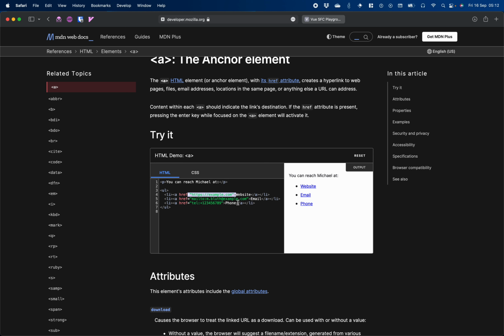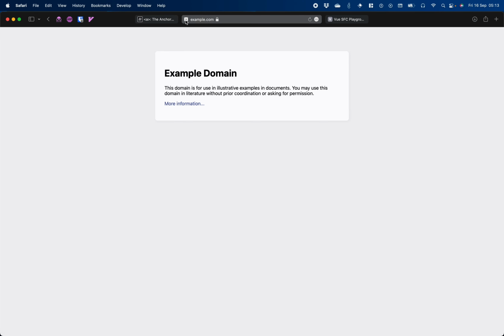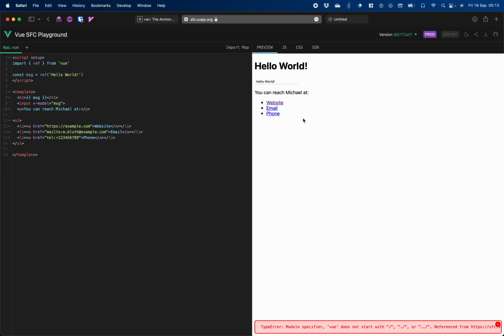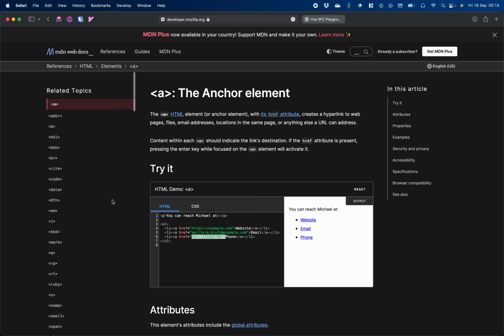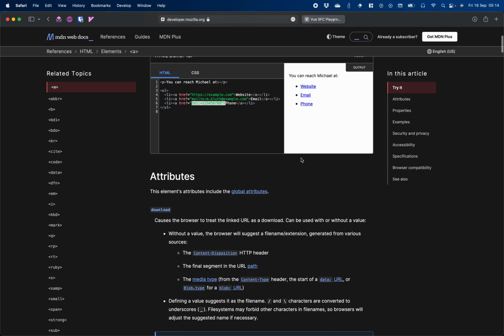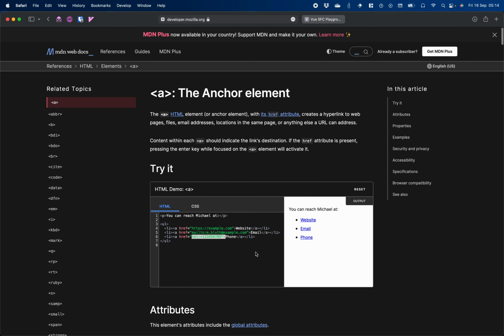[HTML] Semantic Meaning and the Anchor Element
We sometimes think a page just needs to look pretty, but meaning is also important. I share my thoughts about the anchor element in this video.